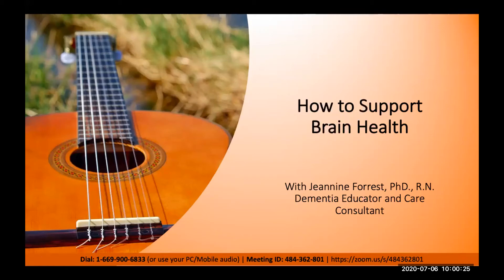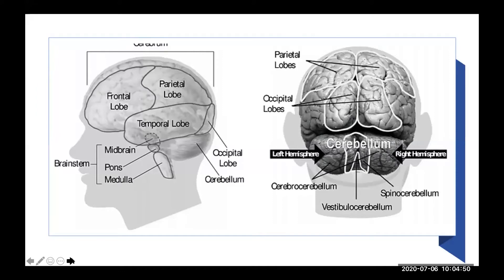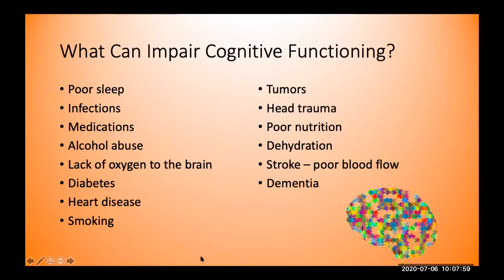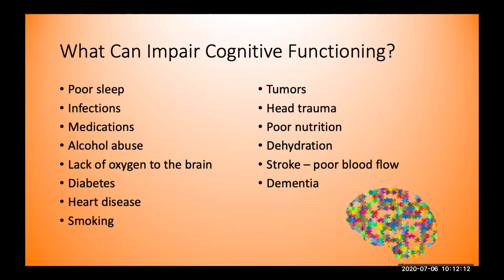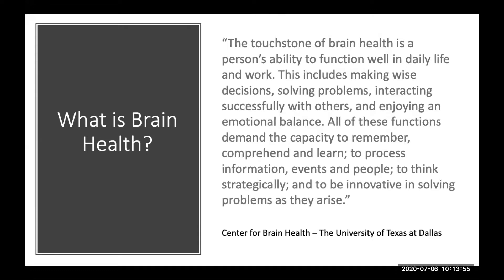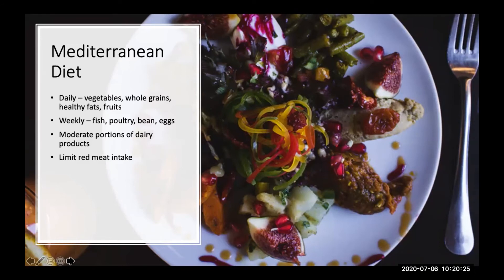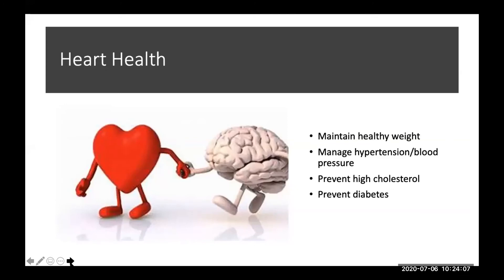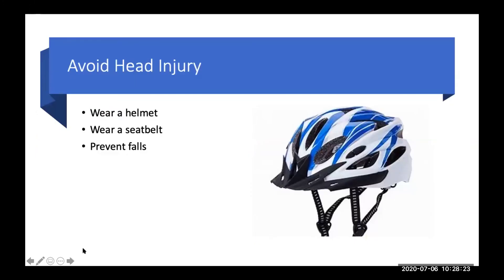DU Episode 19 - Supporting Brain Health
Supporting Brain Health. Dementia Unplugged: Education & conversation with Dr. Jeannine Forrest, Advisory Council, Dementia Society of America - she is a leading expert in the field of Dementia care. Recorded July MMXX.